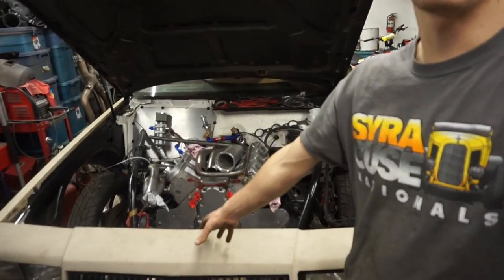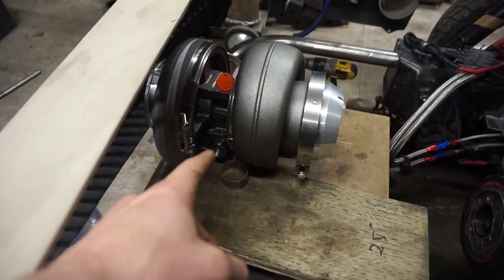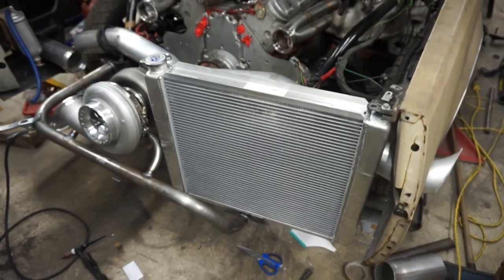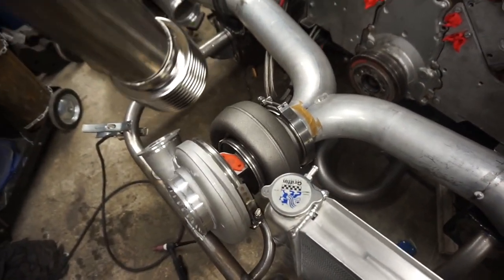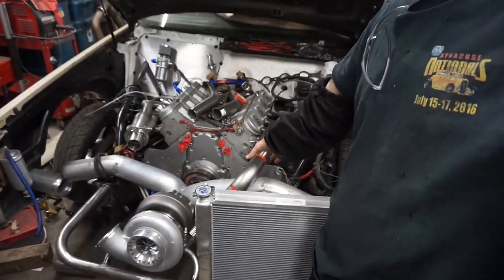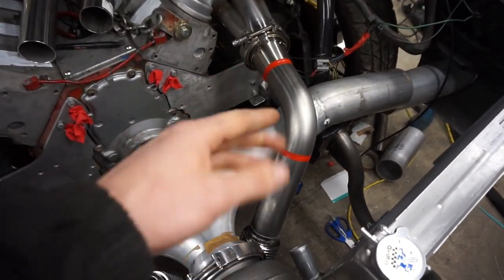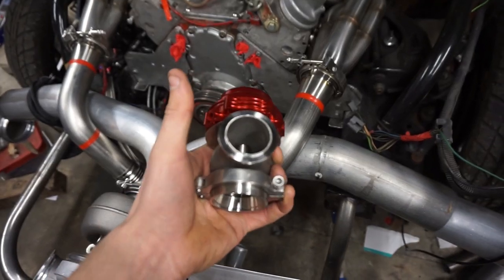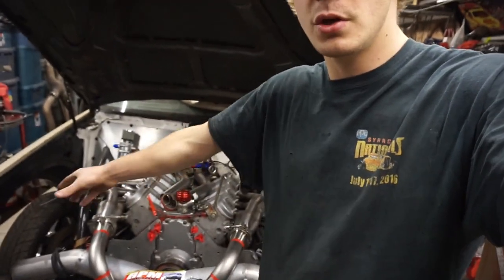MORE TURBO STUFF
Conro - All Me (Rocket League x Monstercat Vol 1)